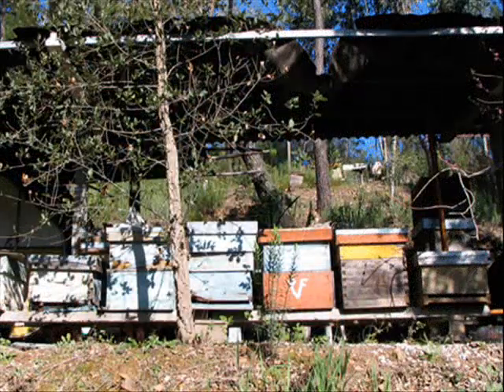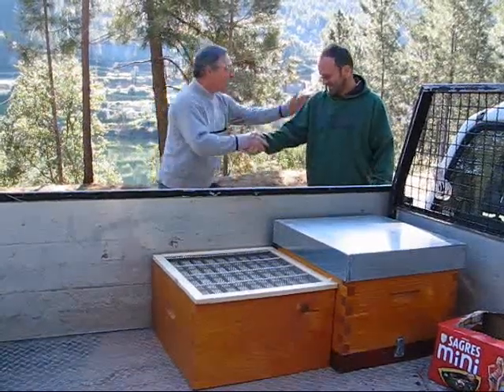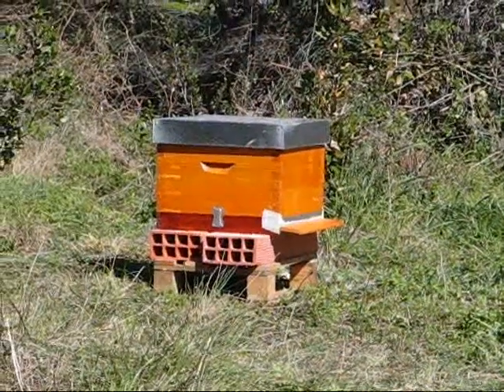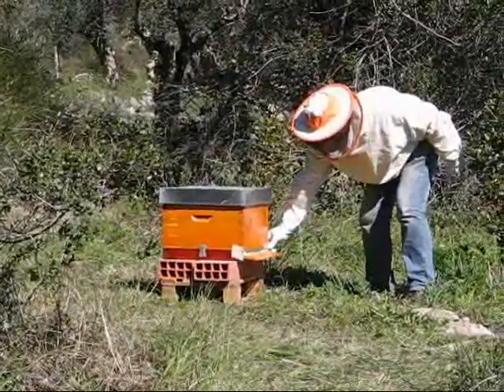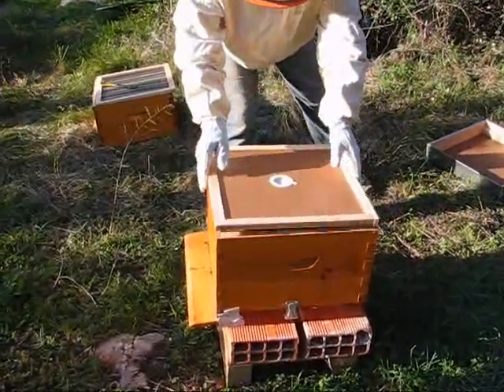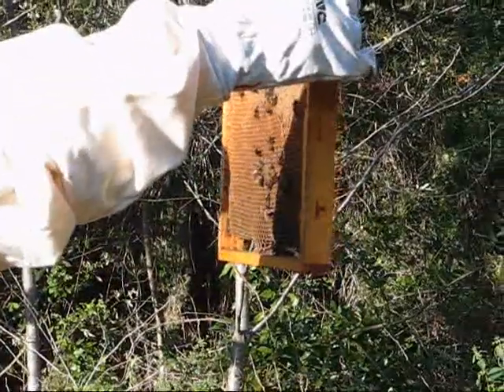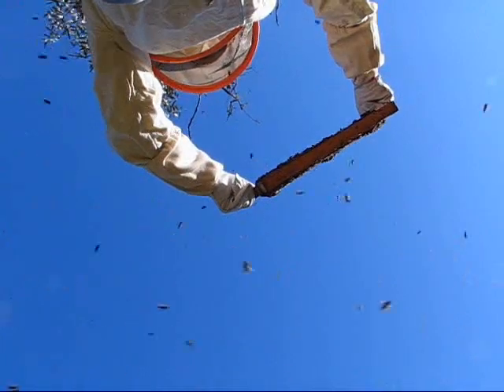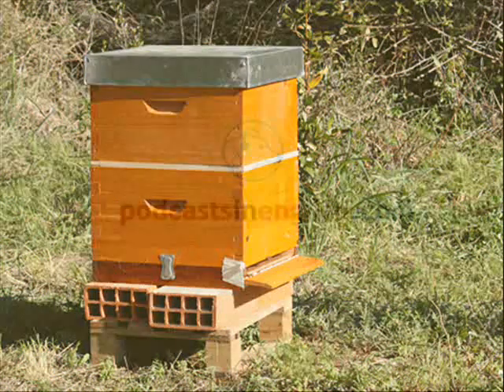Buzz buzz!! (learn English with pie)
The pie team take on a new, and perhaps dangerous, hobby! the efl/esl site for learners and teachers of English.